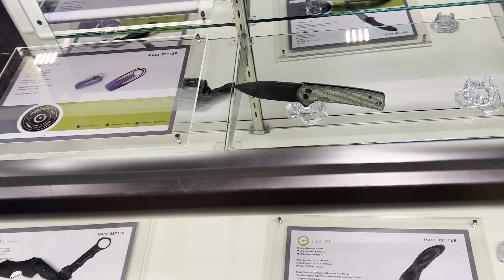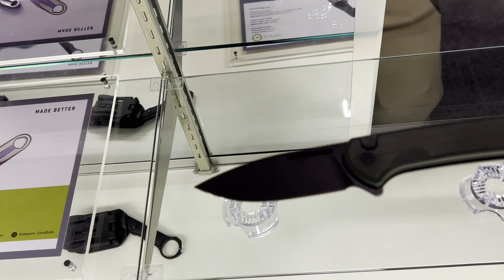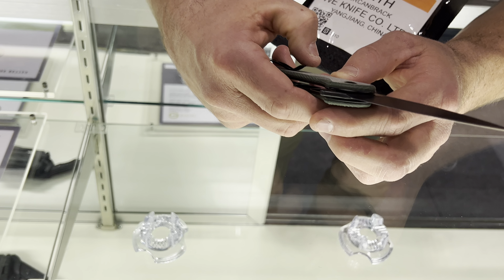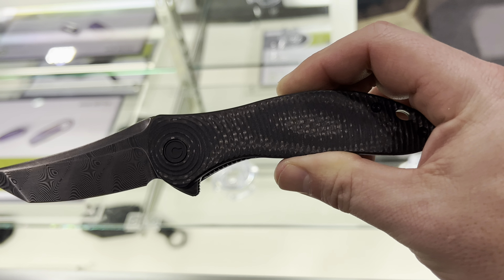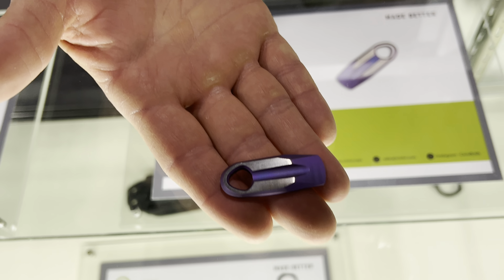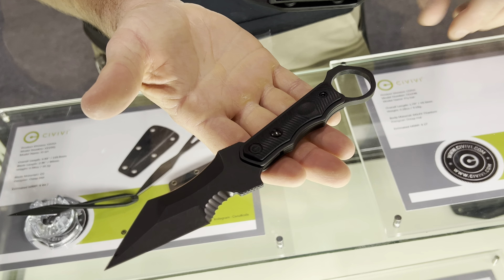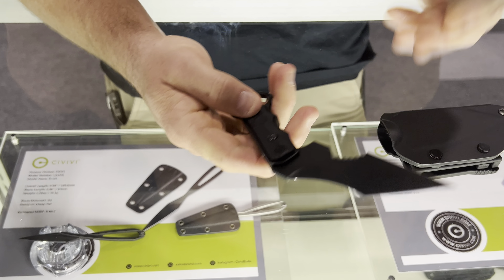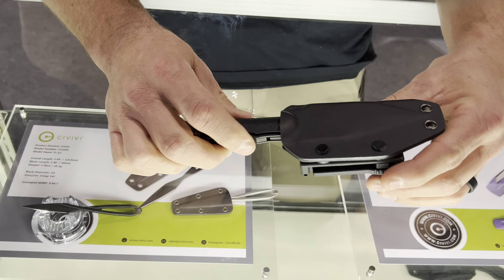Shot Show 2022-New Knives from Civivi